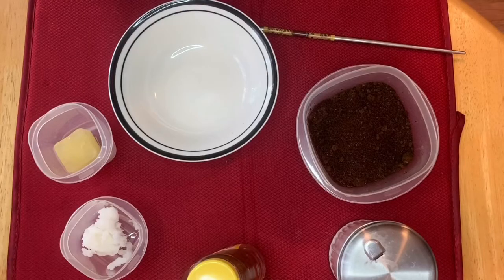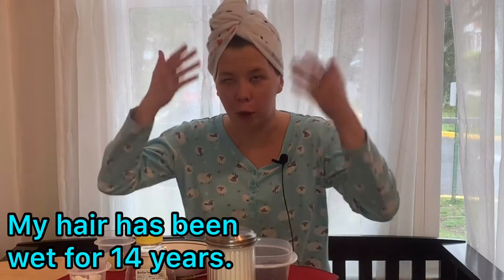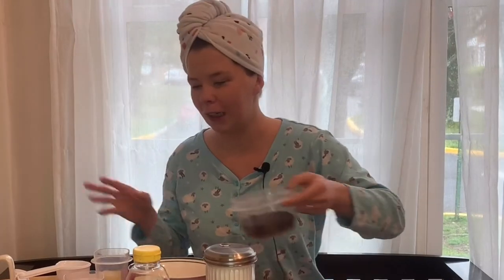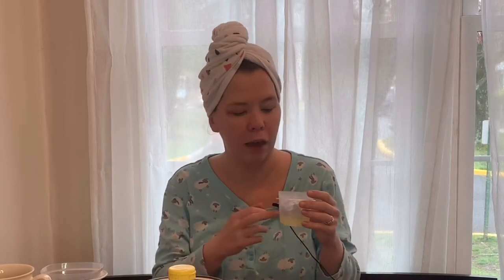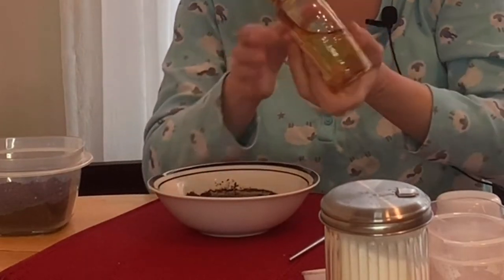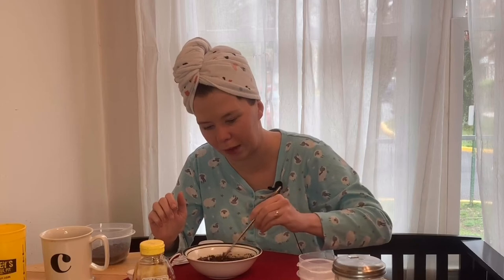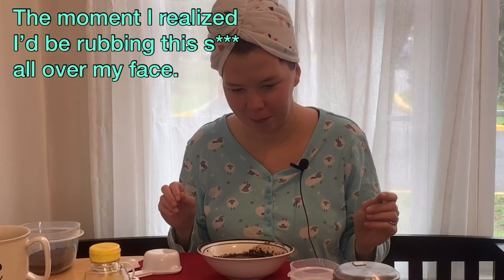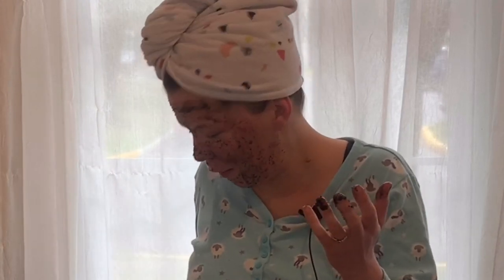DIY COFFEE MASK WITH 5 INGREDIENTS!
This is a simple coffee face mask that leaves your skin feeling as soft as I am weird. That’s very soft.

Ingredients:
4 tablespoons of coffee
2.5 tablespoons of sugar
1 teaspoon of honey
1 tablespoon of melted coconut oil
2 teaspoons of lemon jooche.

Mix all that together and that’s it.